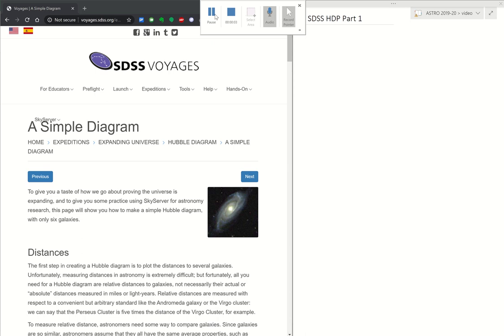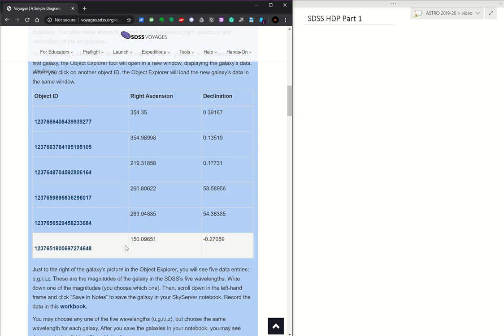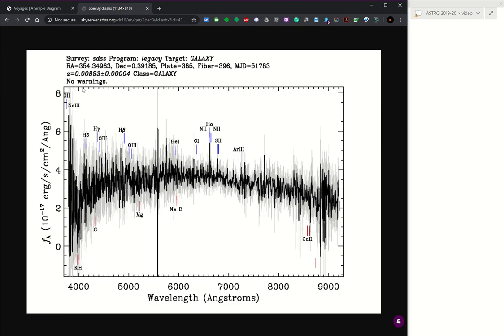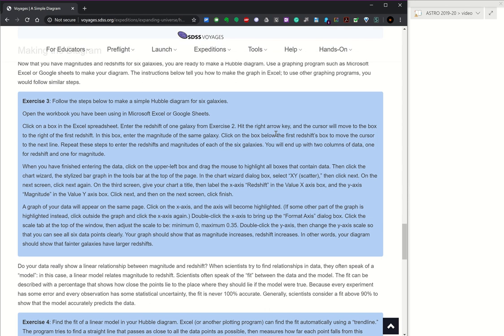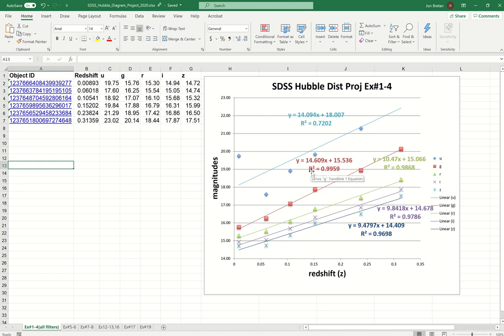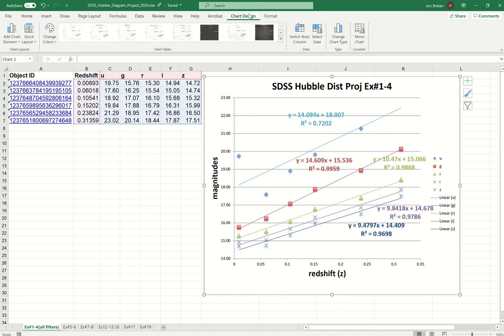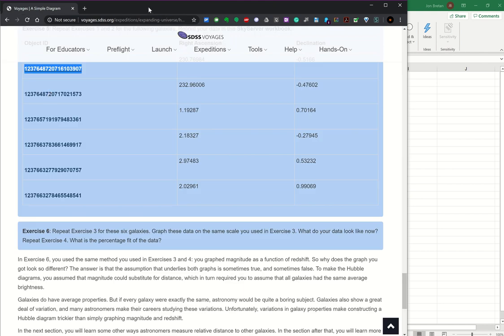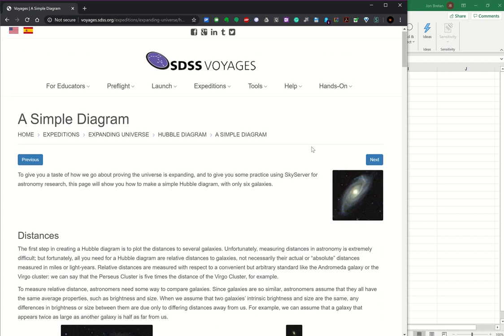SDSS HDP Part 1 - A Simple Diagram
Notes on completing Part 1 of the SDSS HDP